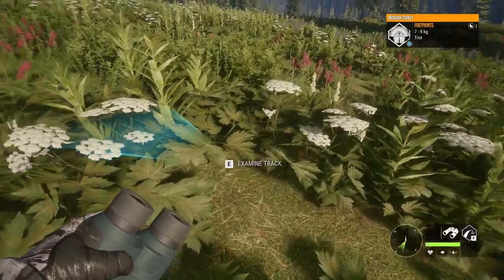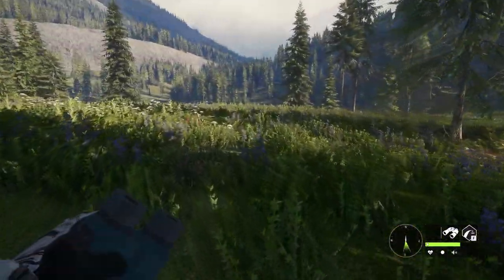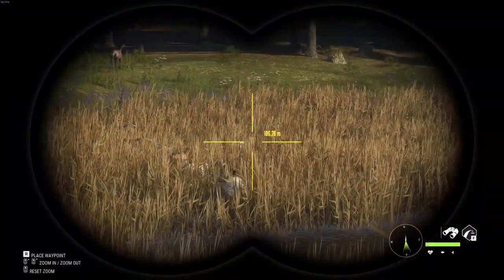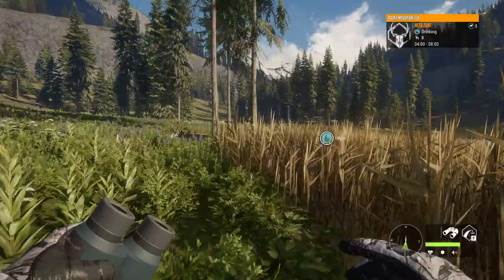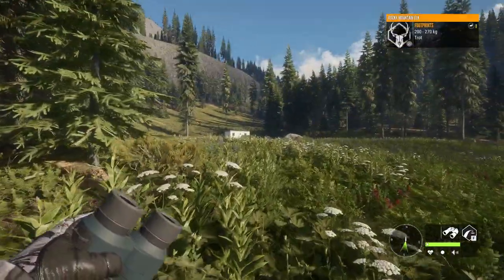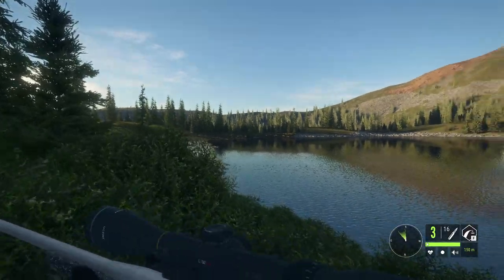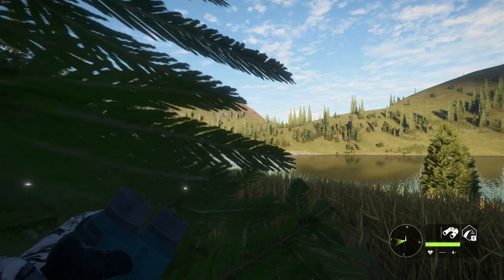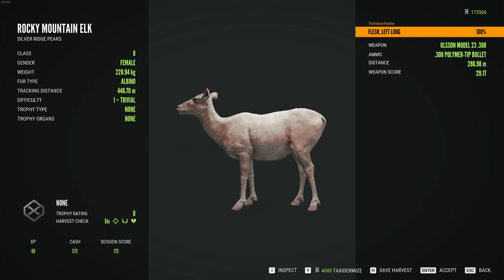How to Find Diamonds | A Beginners Guide